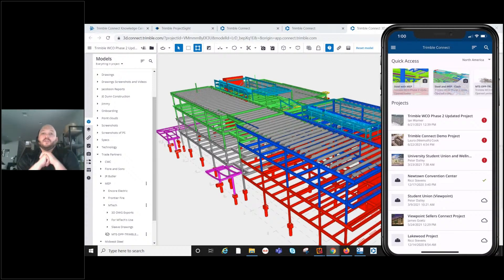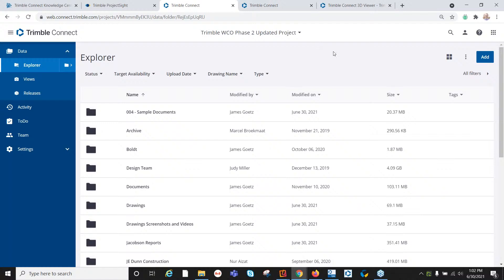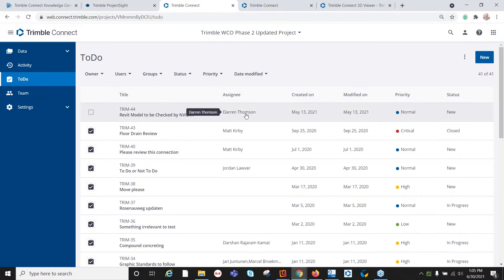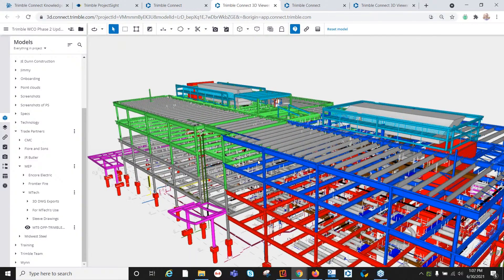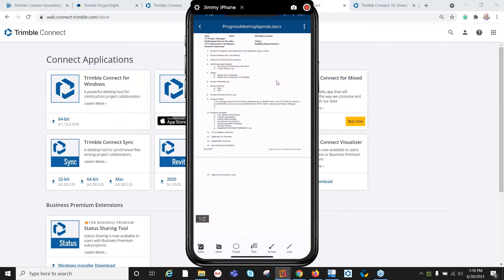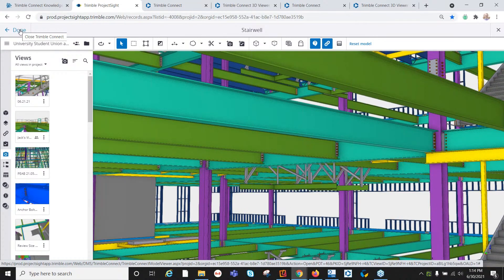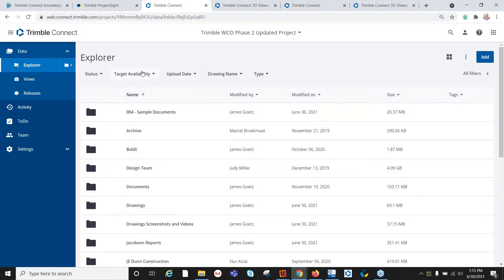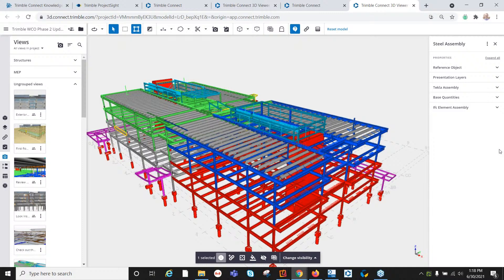ProjectSight in a Flash - BIM and 3D Module with Trimble Connect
Improve your construction project workflows by coordinating construction project data for everyone involved in the project. Share, review and coordinate all your BIM, 2D drawings and documents across the Trimble product portfolio with ProjectSight and Trimble Connect.